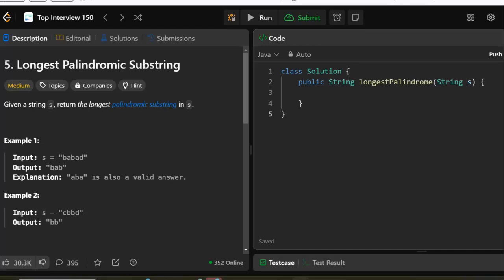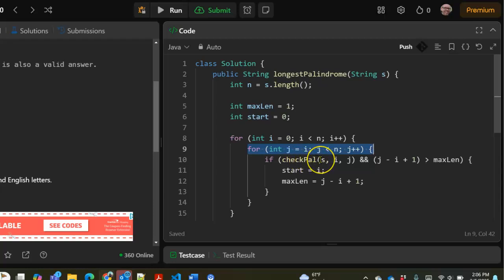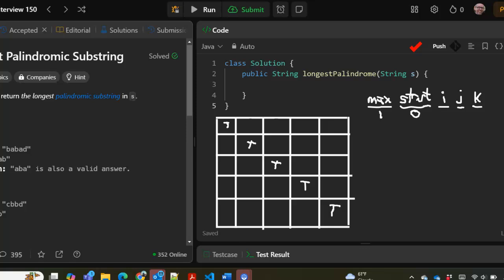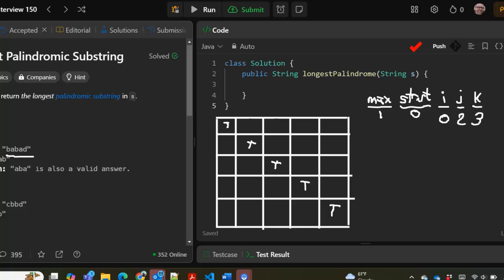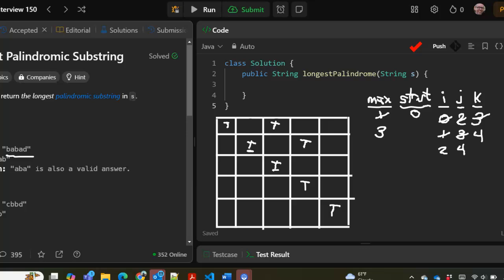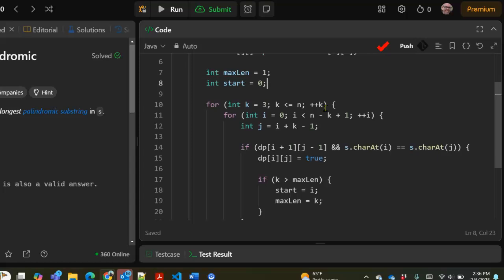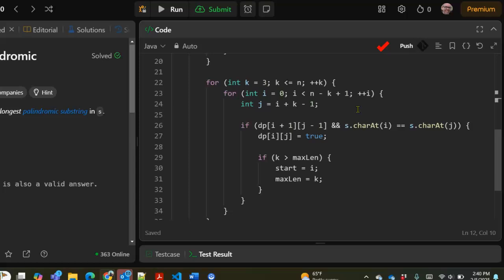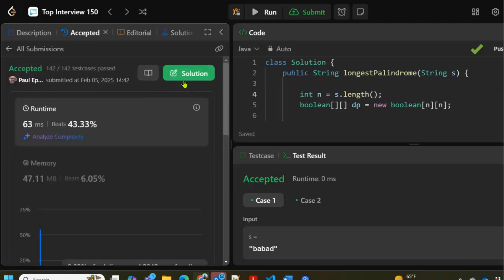Longest Palindromic Substring - Leetcode 5- Multidimensional DP (Java)